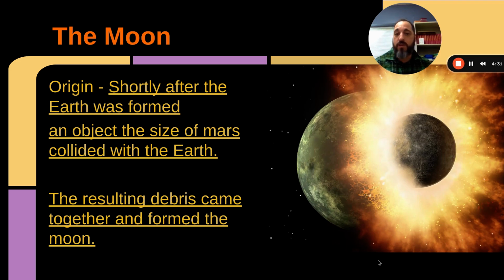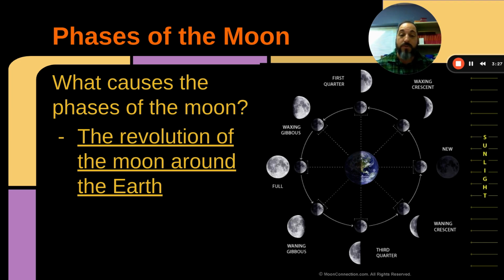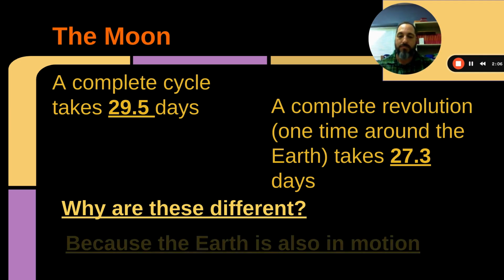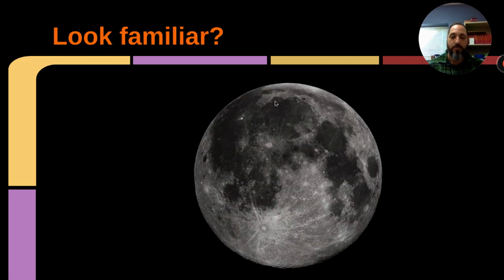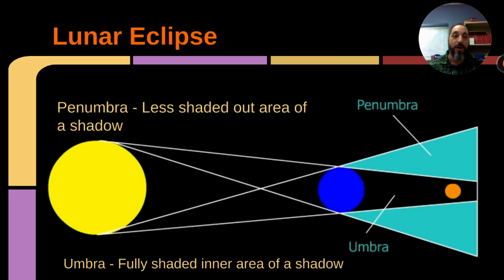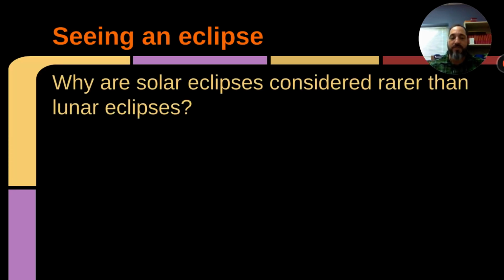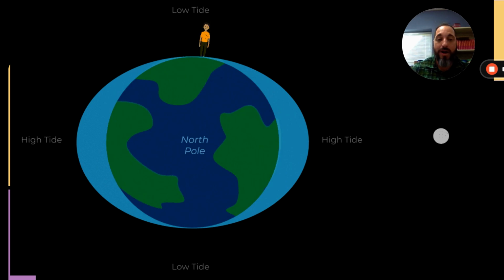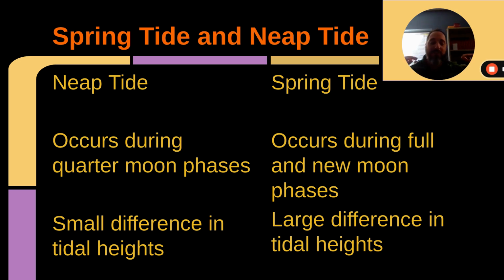Unit 2 - The Moon and Tides